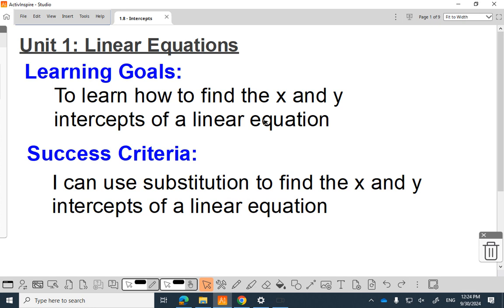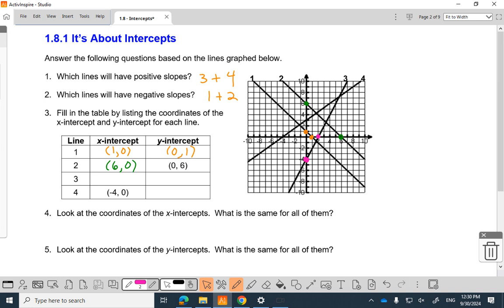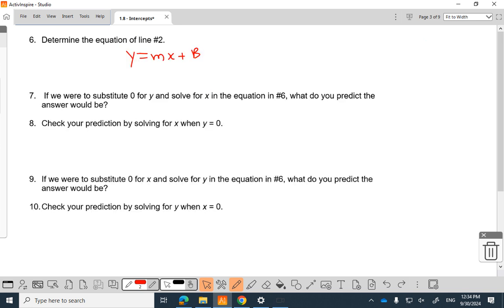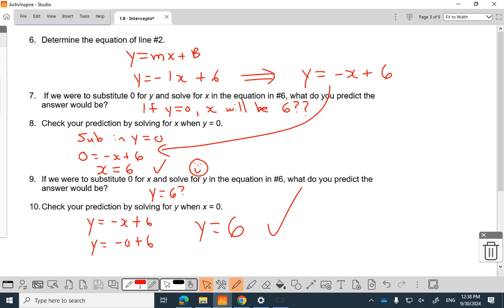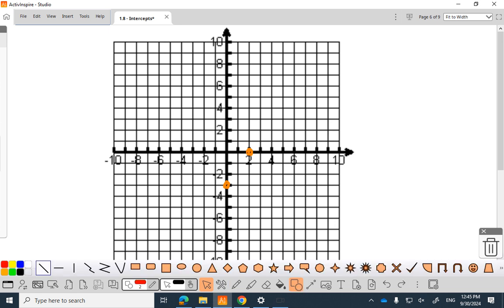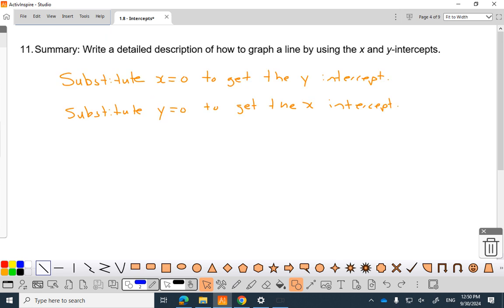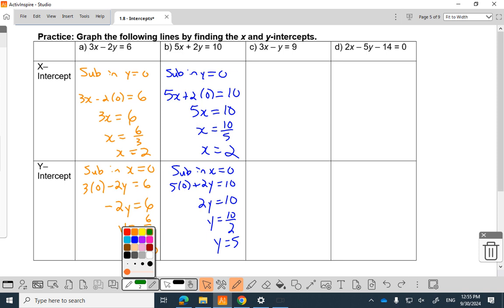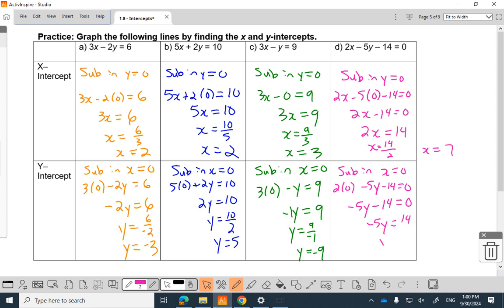Video Lesson - Graphing Using Intercepts